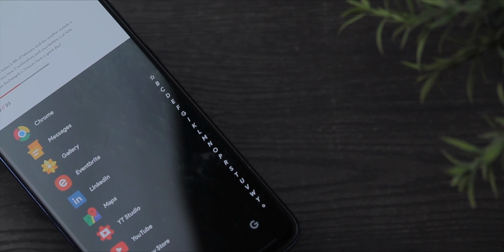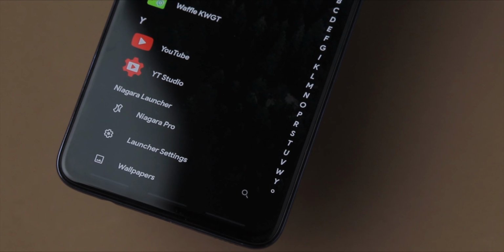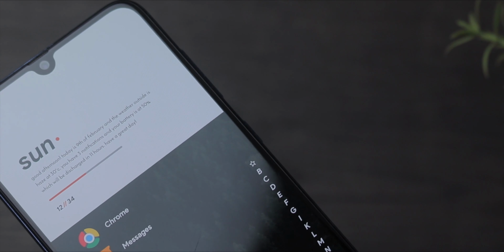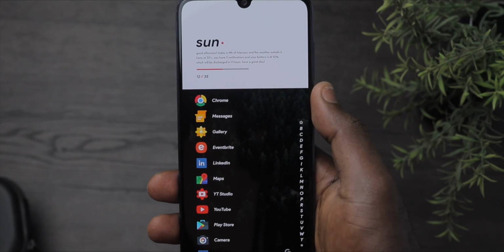My favourite Niagara Launcher Setups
The amazing budget camera I use
My backup camera
My Prime Lens
My zoom and macro lens
My ultra wide lens
My dummy battery for the canon 77d
My audio recorder
My affordable condenser microphone
My favourite lav mic
My MacBook for editing
My daily driver

WATCH OTHER AMAZING VIDEOS OF MINE